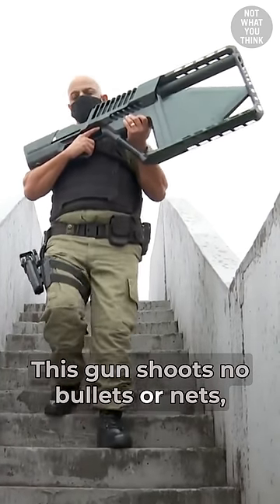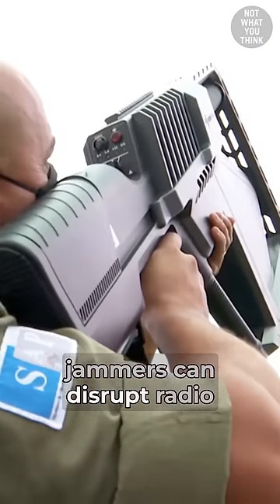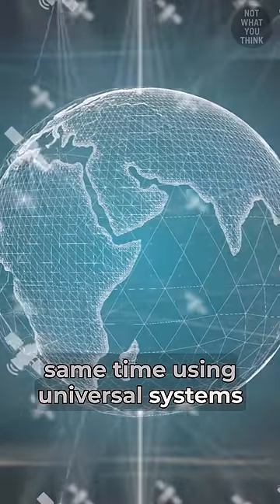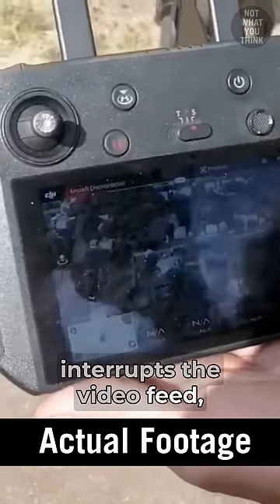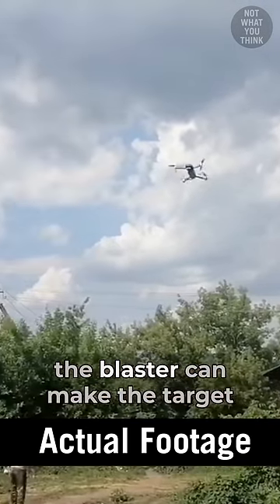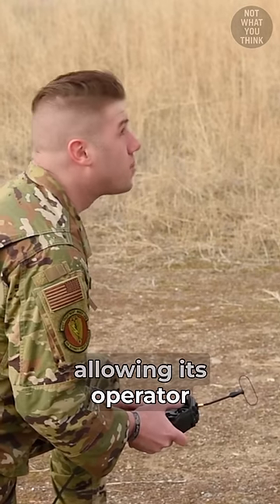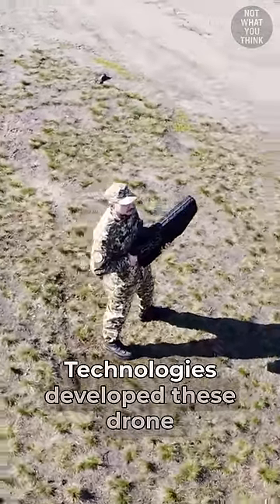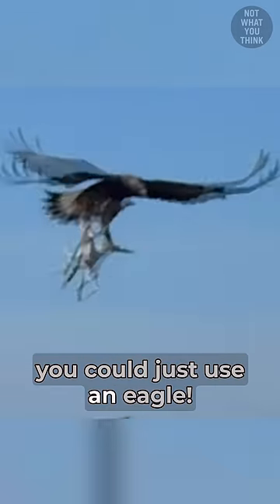Drone Gun That Has No Bullets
This gun can take down drones without using any bullets or nets, but how it can do this, is NotWhatYouThink

Footage:
Kvertus technology